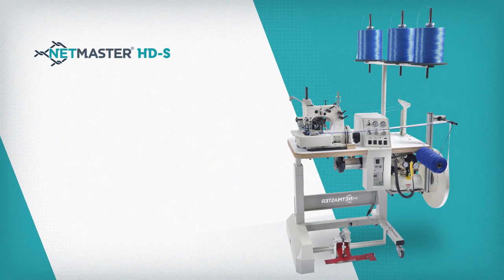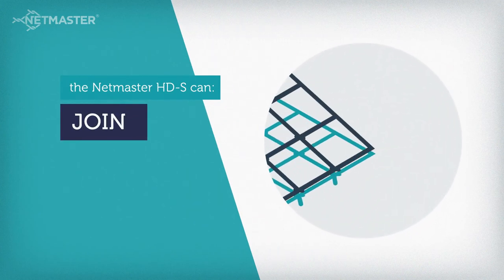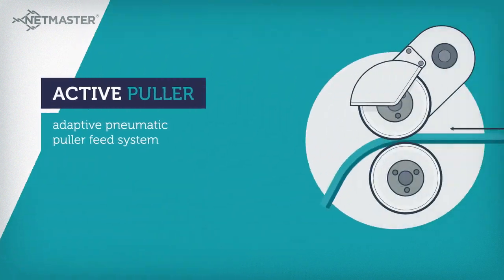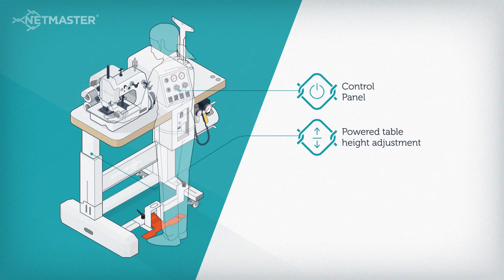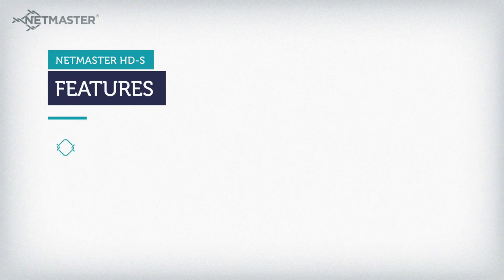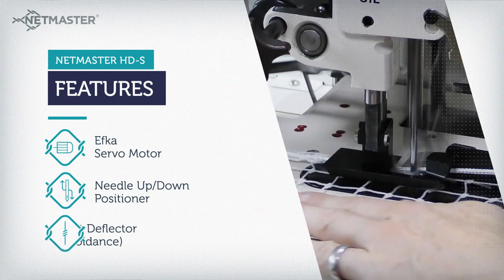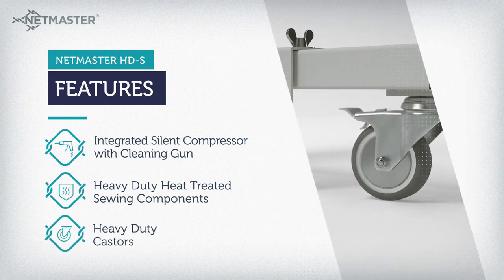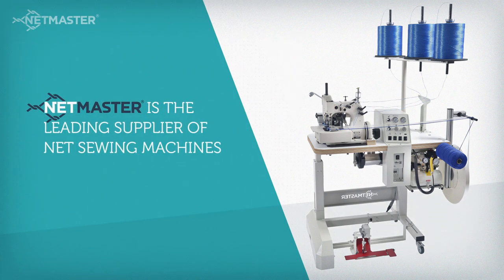Net Sewing Machine for Sports, Safety and Industrial Nets: Model HD-S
The HD-S is used for, but not limited to the sewing / manufacture of Sports Nets including Ball stop, Cricket, Football, Golf, Tennis and Archery. (Safety) Fall Arrest, Overhead, Brick & Debris Containment and Line Crossing. (Industrial) Pallet Rack, Skip & Lorry Waste Containment, Lifting and Anti-Litter Nets.